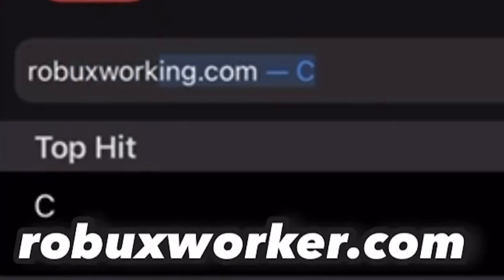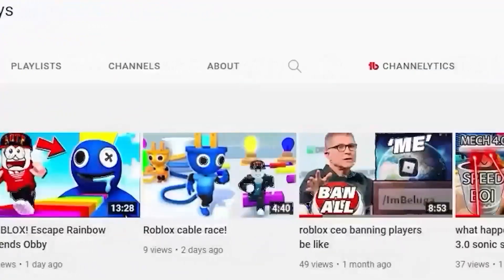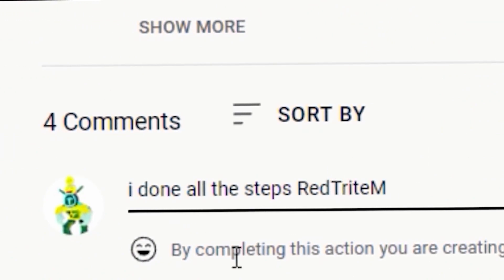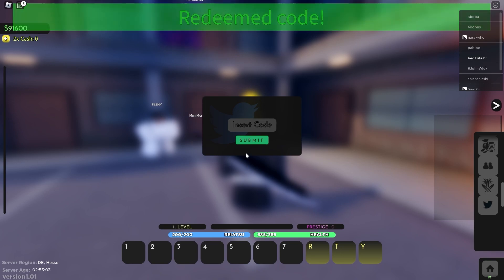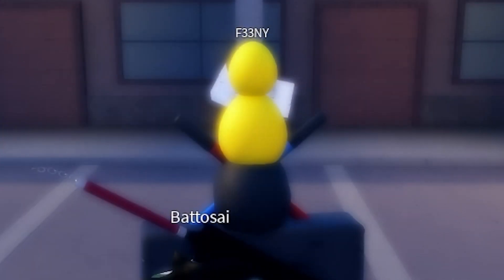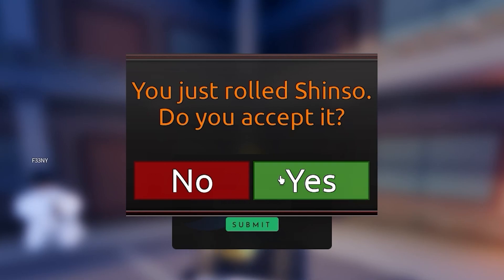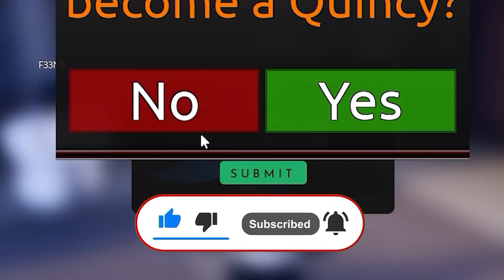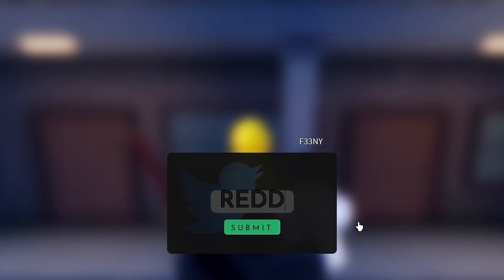ALL NEW *SECRET* CODES UPDATE in REAPER 2 CODES ! (Roblox Reaper 2 Codes)